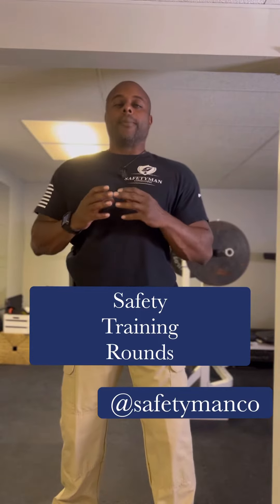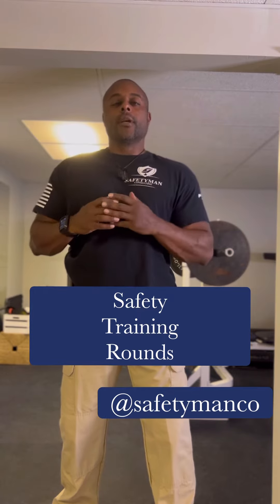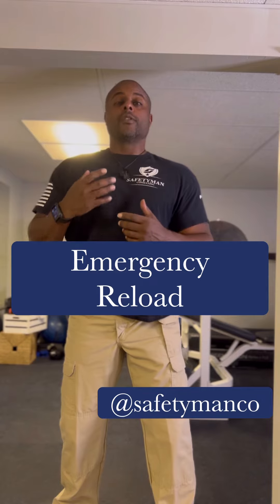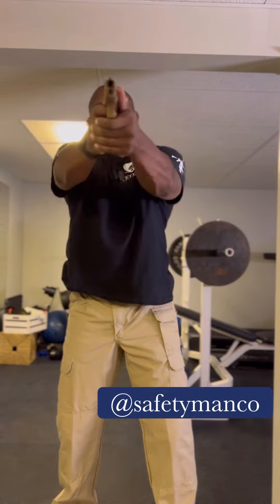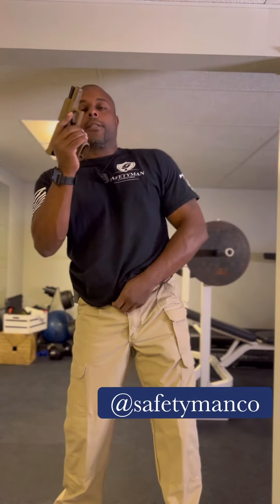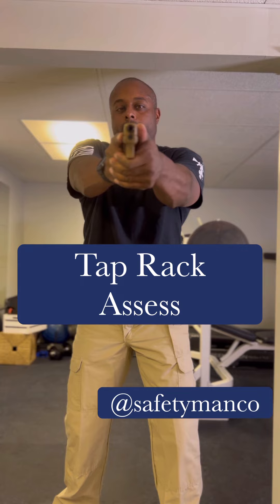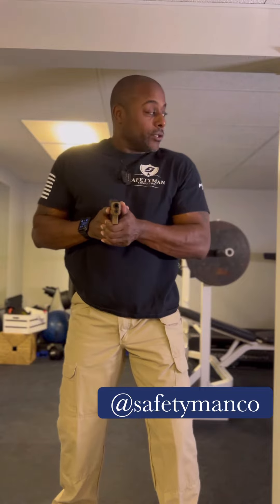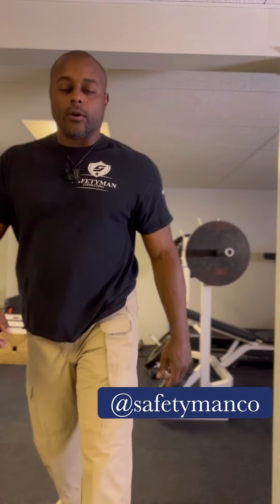CCW Tactical training tip to help pass the (HQC1) & be an effective defender. Emergency reloads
Tactical training tip to help you not just pass the Handgun QUAL Course (HQC1) but to be an effective defender. Today we will go over emergency reloads using training safety rounds in the basement